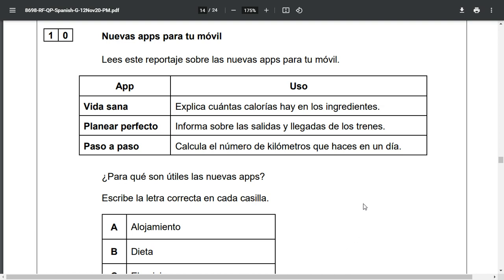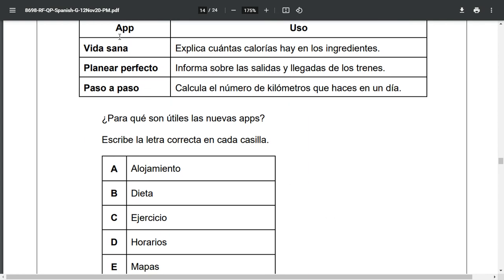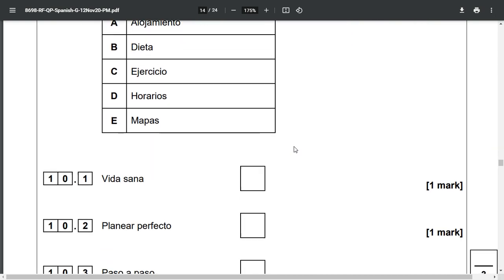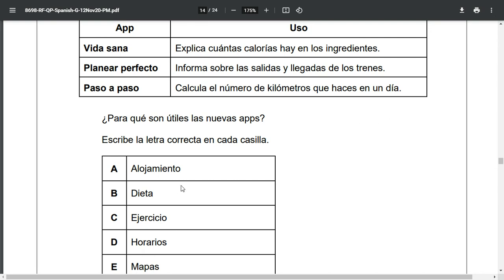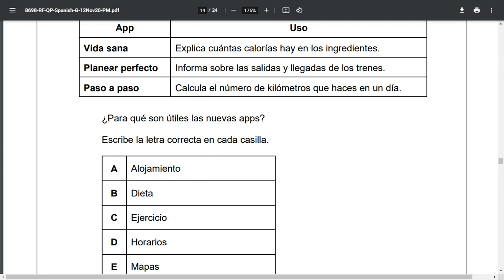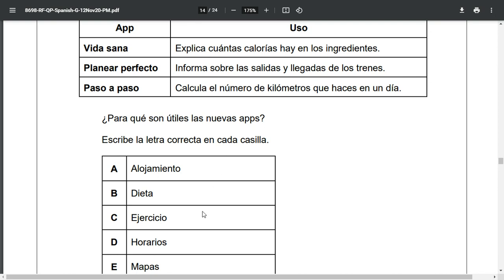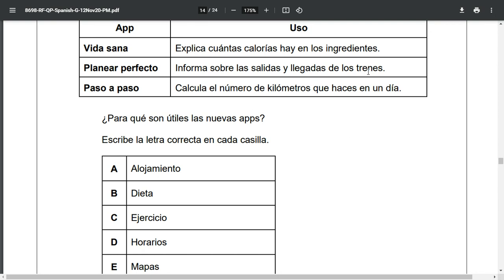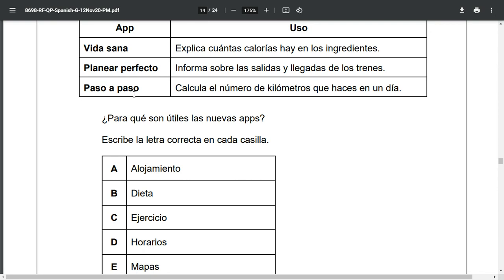Spanish GCSE Reading F 2020 Q10